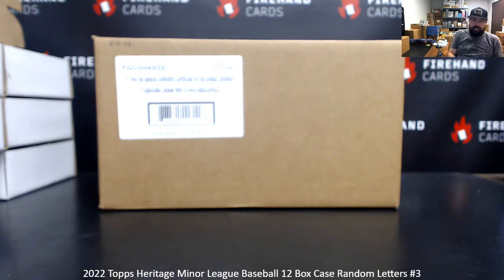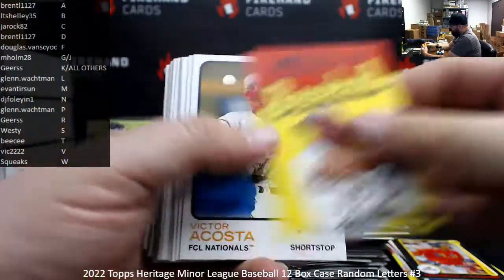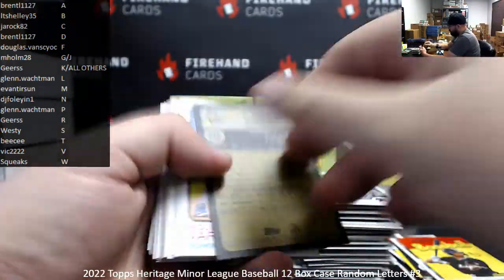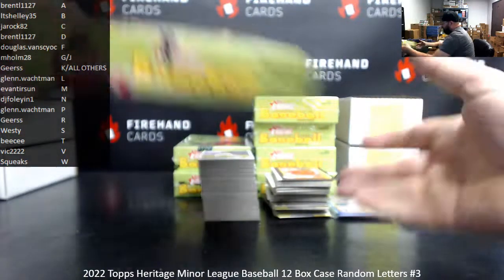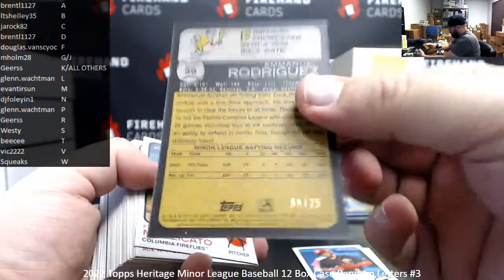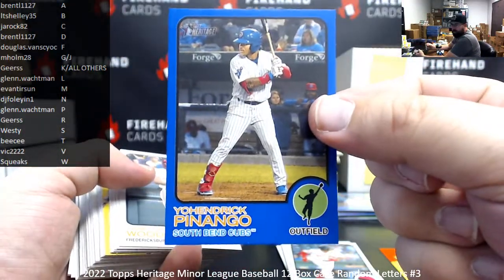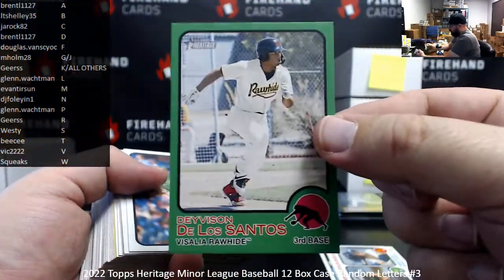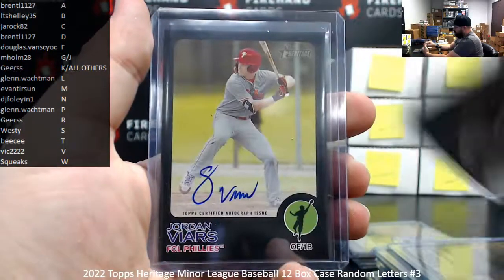11/28/2022 2022 Topps Heritage Minor League Baseball 12 Box Case Random Letters #3